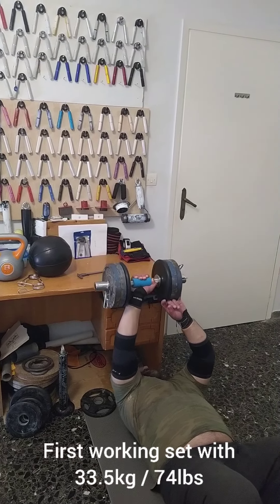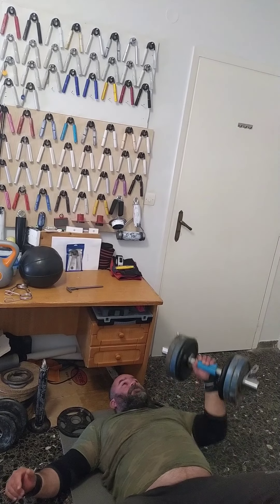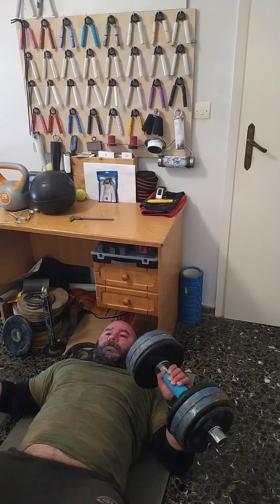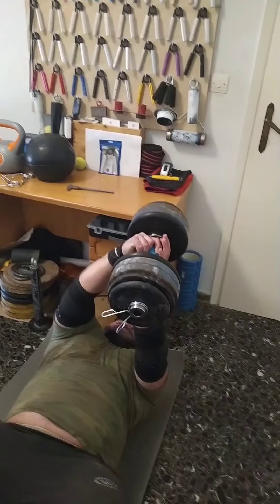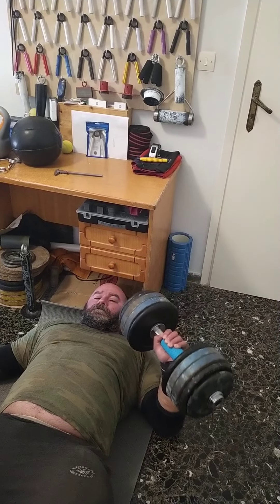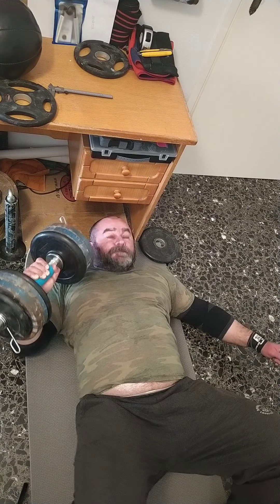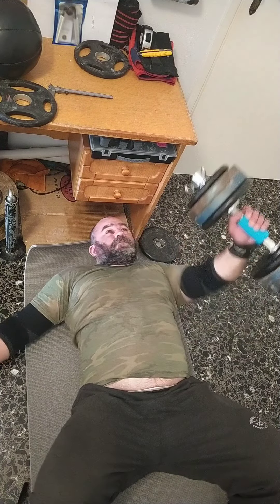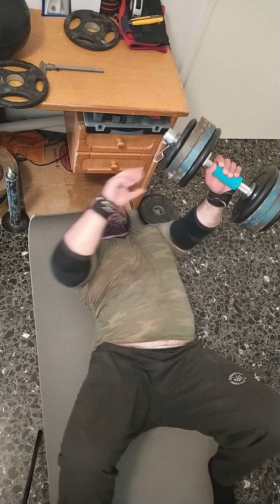Home workout | single arm floor press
Video and thumbnail by Pavlina Kouli